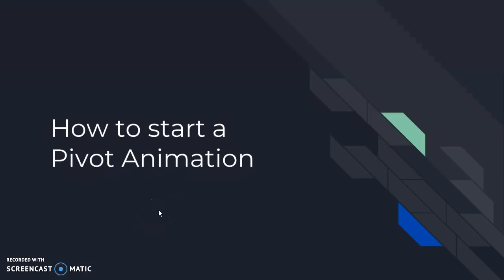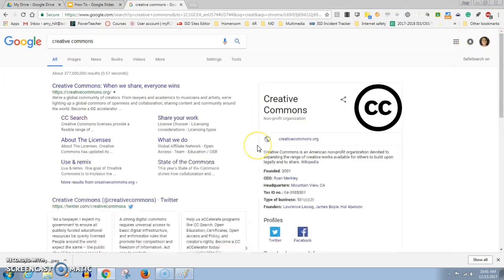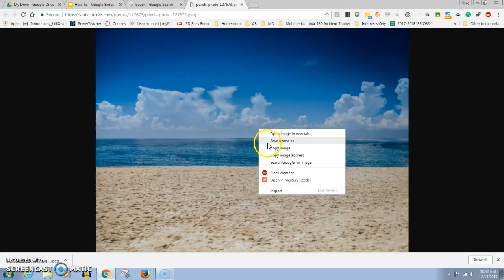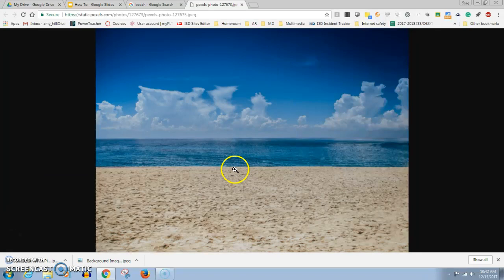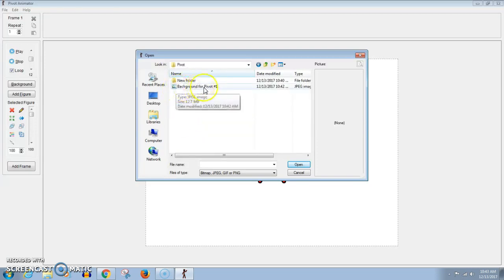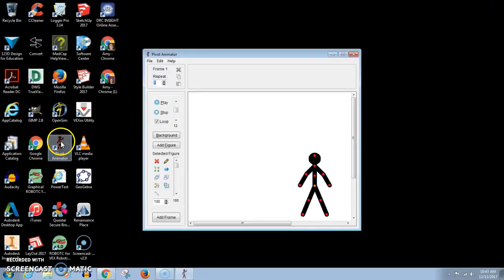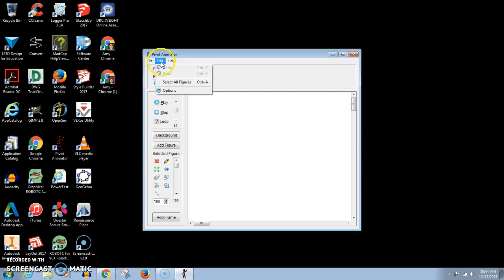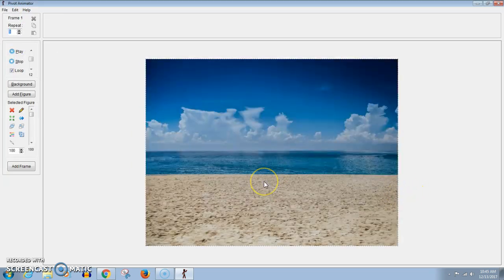How to add a background to your Pivot